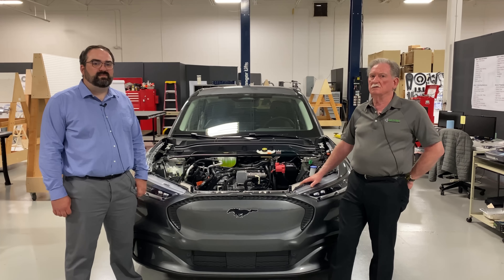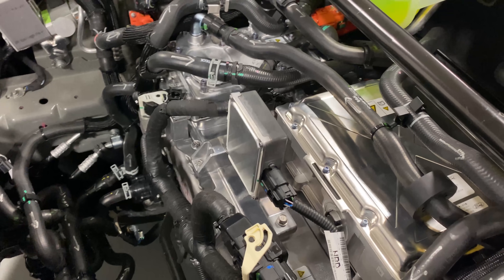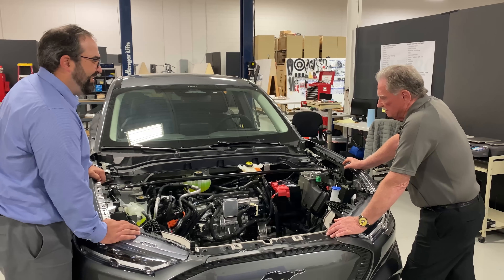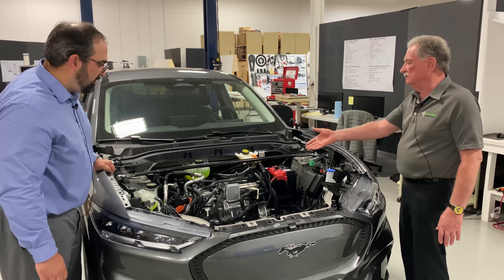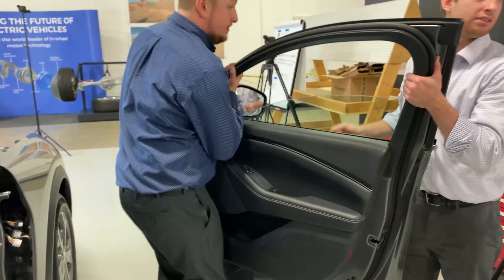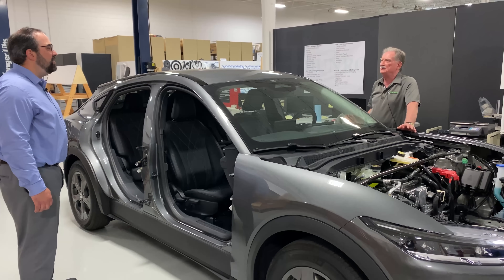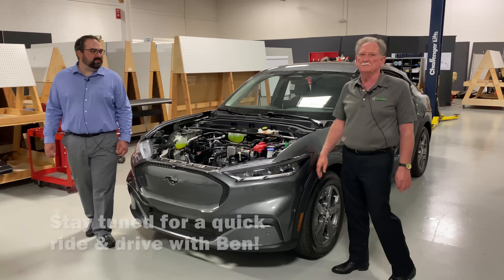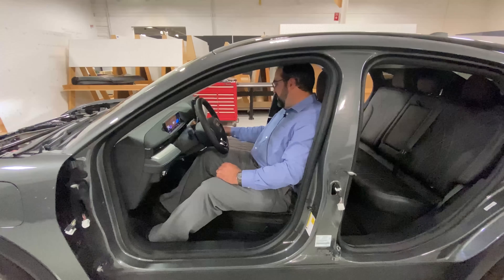Mach-E Teardown: Doors Off + ECU Mystery Solved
Sandy and the Munro Live Team take a closer look at the ECU mystery from the previous episode, plus, the doors are off and Ben takes it out for a quick test cruise.
2021 Ford Mustang Mach-E E:3 ECU